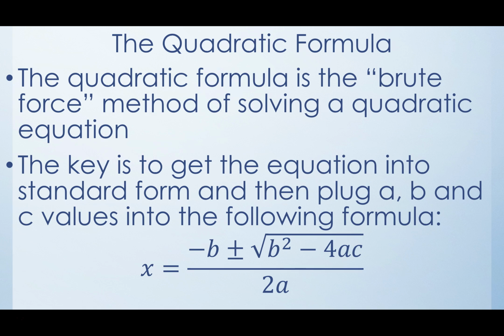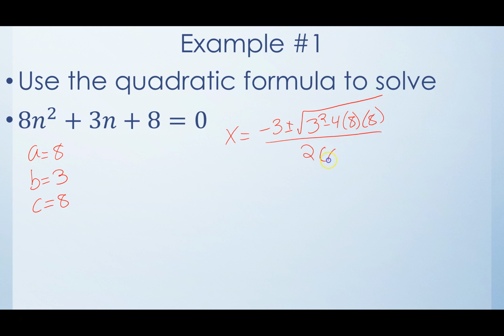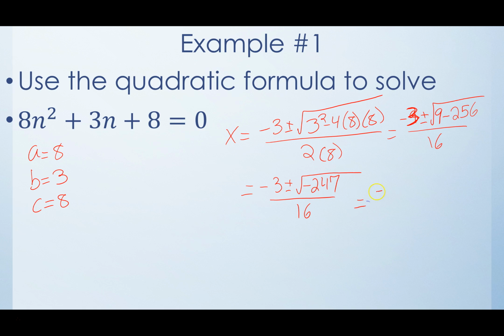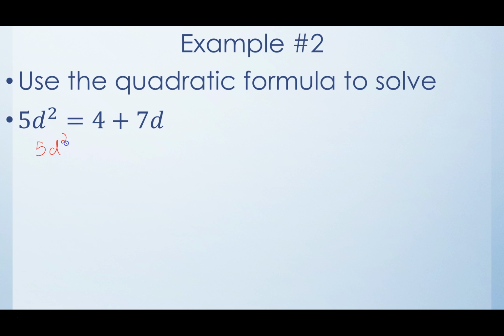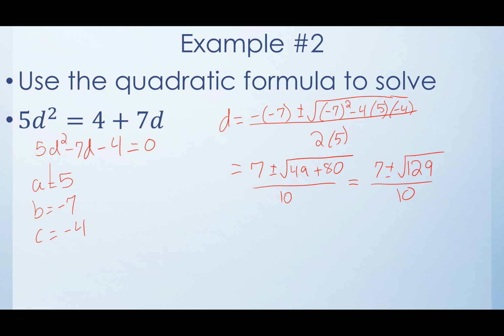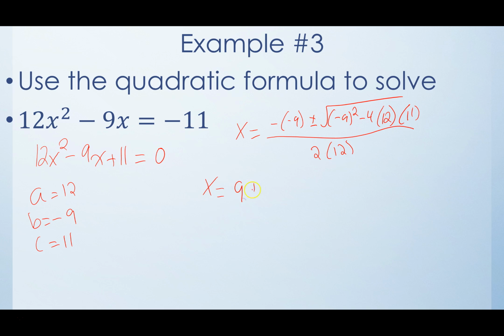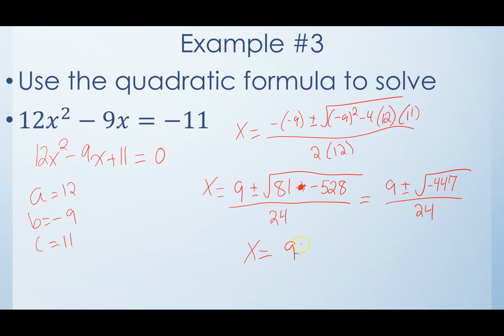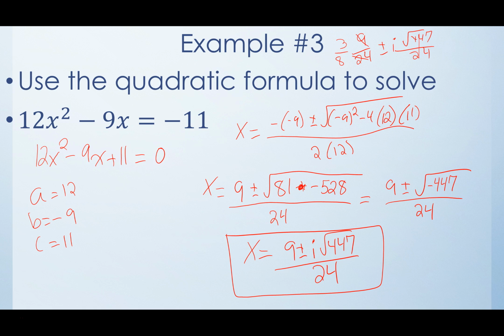2.6-Solving Quadratic Equations by the Quadratic Formula